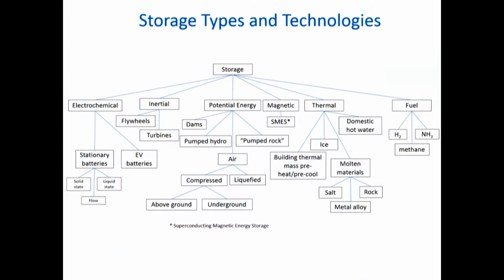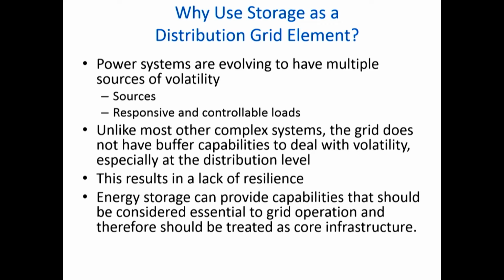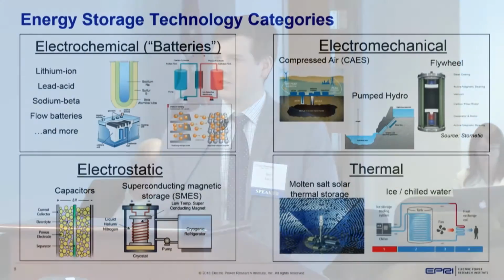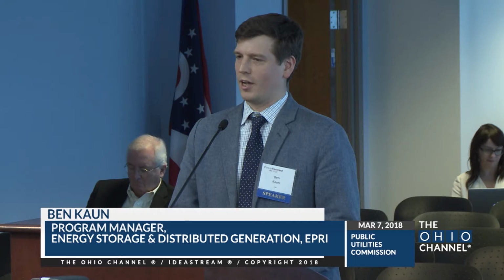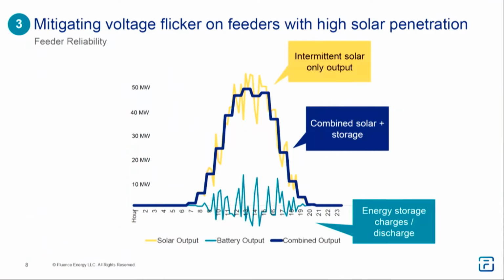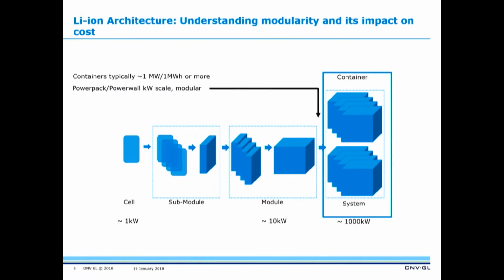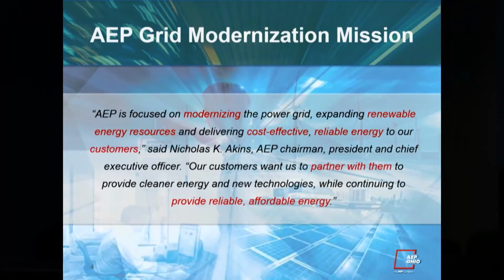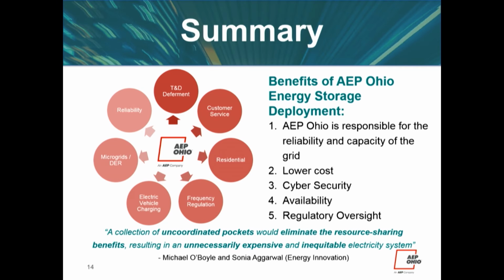Ratemaking and Regulation: Storage as a Grid Component Introduction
Jeff Taft – Chief Architect, Electric Grid Transformation, PNNL
Ben Kaun – Program Manager, Energy Storage and Distributed Generation, EPRI
Tim Ash – Market Director, U.S. East, Fluence – A Siemens and AES Company
Davion Hill – Energy Storage Leader, DNV GL Energy Americas
Scott Osterholt – Director, Grid Modernization, AEP Ohio